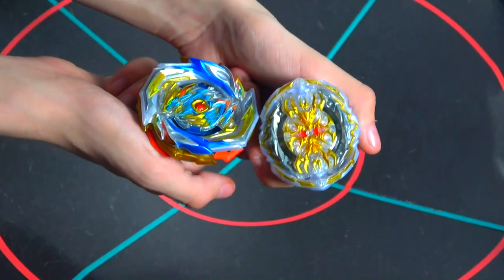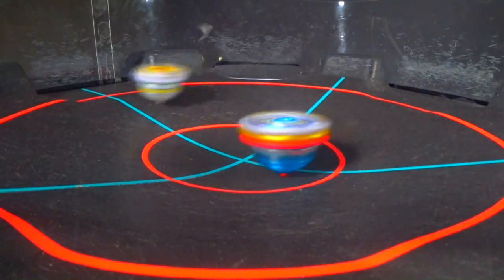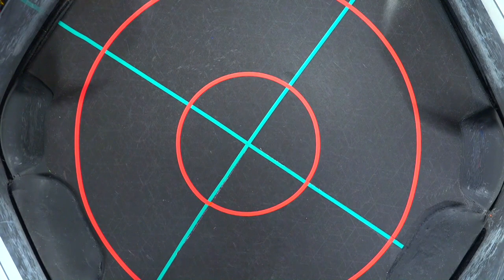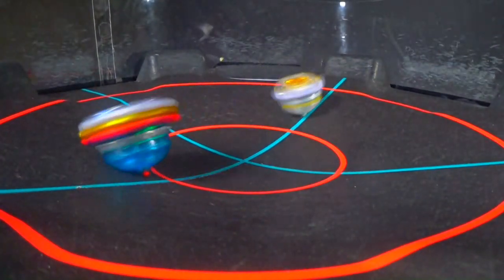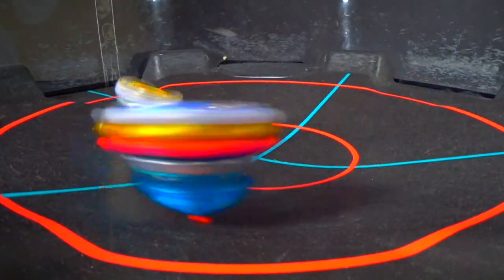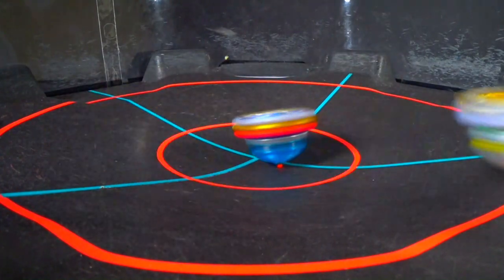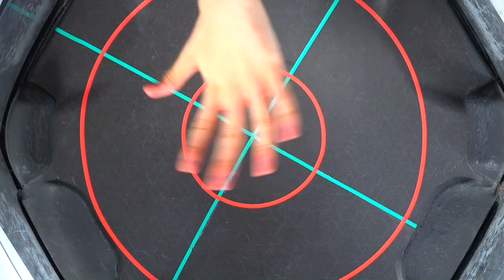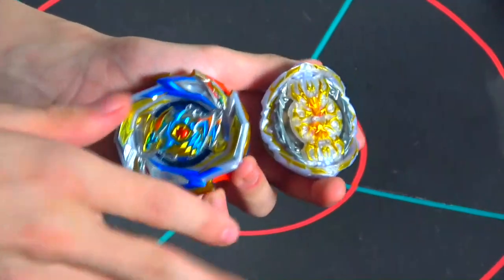IGNITION' VS HYBRID | Imperial Dragon VS Regalia Genesis Beyblade Burst GT Battle ベイブレードバーストガチ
It's a battle of the Beyblade Burst Electric Drivers! Imperial Dragon will be battling against Genesis and hopefully Dragon is able to pull through against the infinite lock system Beyblade.

 Which Is Better? Ignition' VS Hybrid Beyblade Burst GT  ベイブレードバーストガチ

YOU CAN BUY HASBRO BEYBLADE BURST HERE :
AMAZON

TARGET - goo.gl/Ya285E